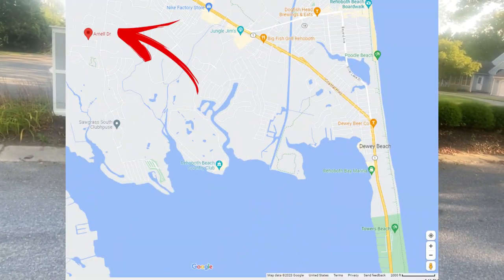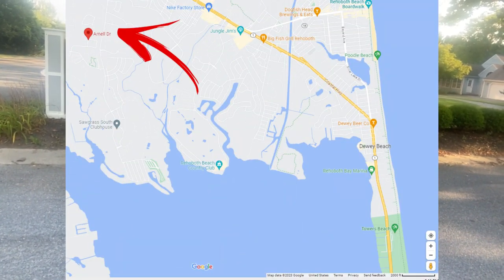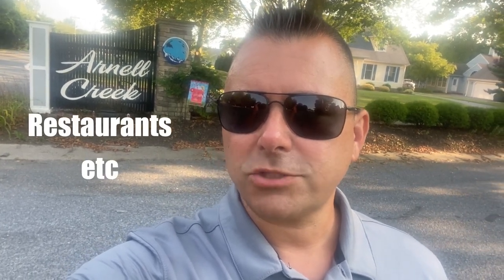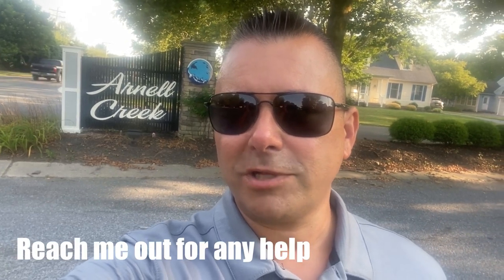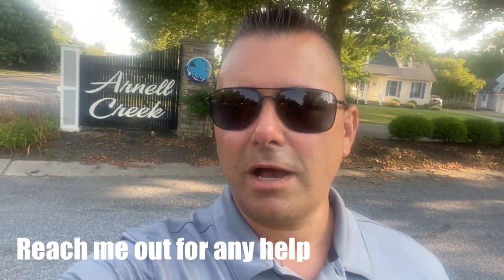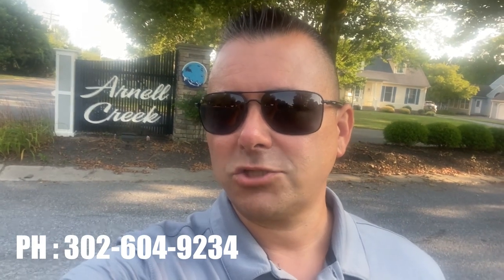Arnell Creek Rehoboth Beach Delaware Virtual Neighborhood Tour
Arnell Creek is a diverse neighborhood in Rehoboth Beach, Delaware, offering a range of beautiful home styles, sizes, and affordable prices. Homes for sale in Arnell Creek range from 1,200 to 4,600+ square feet, priced from $85,000 to $744,000.

I love Living the Coastal Delaware Life and You Can Too! Just call to find out how.

Moving to Delaware? Relocating to Delaware? Retiring To Delware? I can help. I take pride in producing videos to help you see the communities in Sussex County / Coastal Delaware and Ocean City Maryland to help you save time with your home search. Why spend time looking at homes you love in neighborhoods you hate?

My goal is to post info related to Sussex County daily to help shed light on all of the wonderful spots in Coastal Delaware for you to love and enjoy as much as me!!

Robert Lesher, REALTOR® | Rehoboth Beach, DE
Keller Williams Realty

I assist buyers looking throughout Sussex County Delaware and will work hard for you!